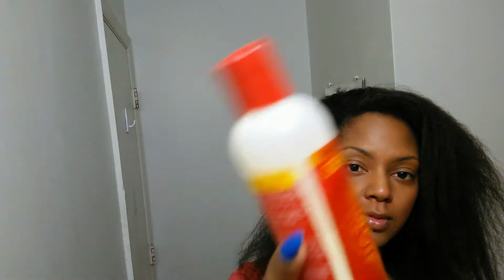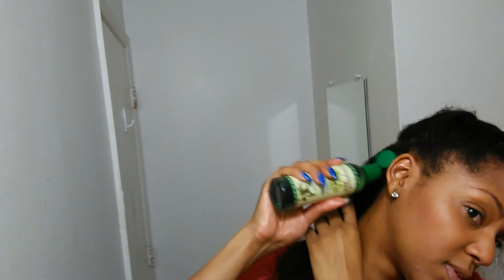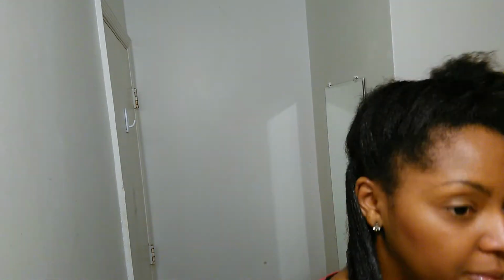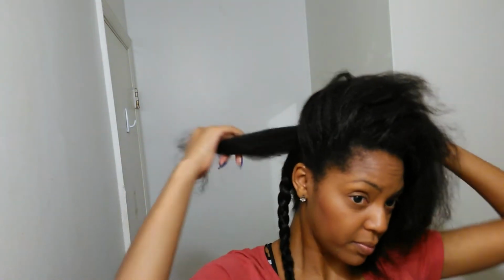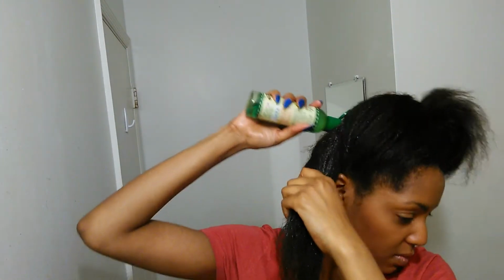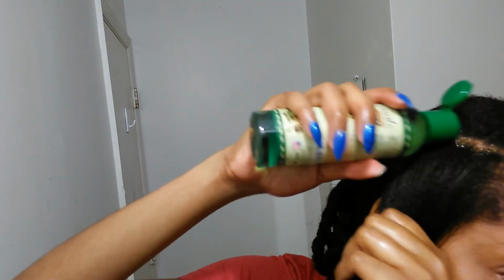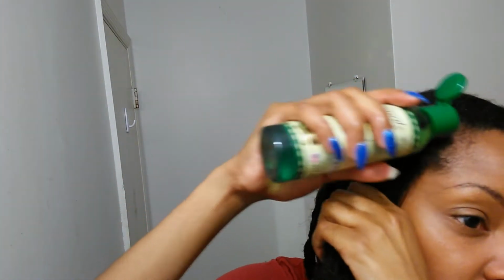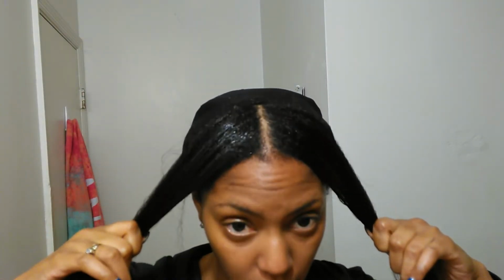HOW TO MOISTURIZE YOUR NEW GROWTH!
Hey friends! Here is a video showing how I moisturize my new growth and relaxed hair!

**PRODUCTS USED:
 CREME OF NATURE creamy oil moisturizer hair lotion,
 ORIGINGAL at Africa's Best Olive &Clove Oil therapy